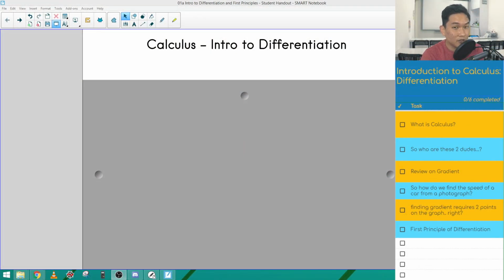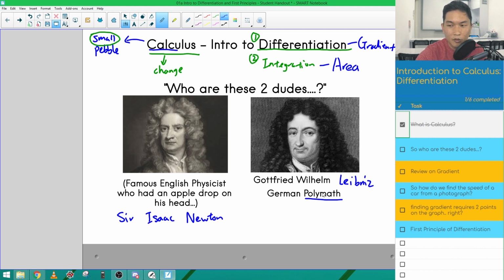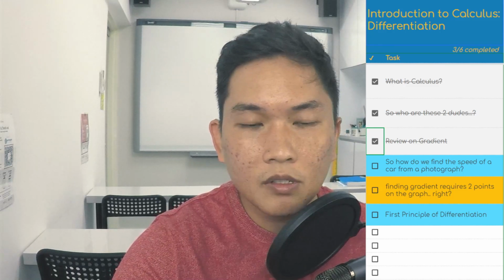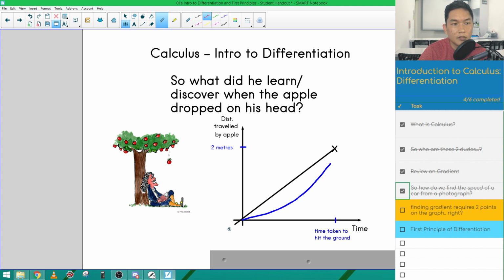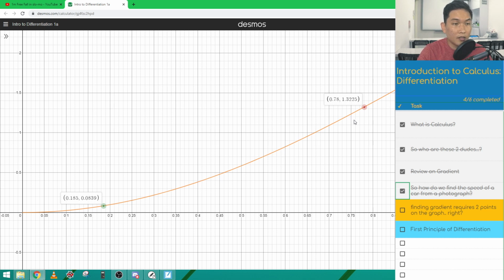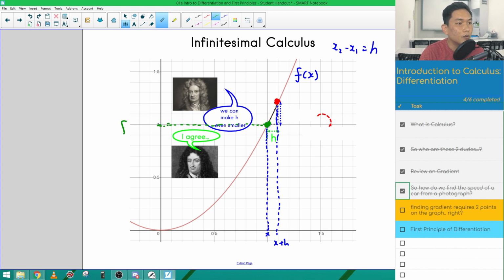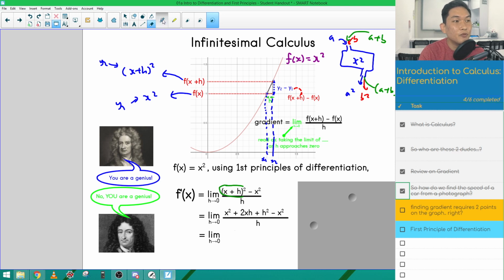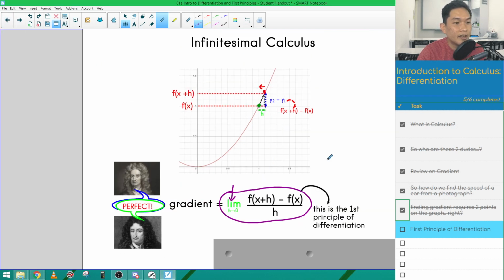Differentiation 1 - Calculus - Intro to Differentiation - Sec 4 A Maths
O'level Additional Maths 4049, Topic 12

Notes can be found on pentamaths.sg or if you are our student, it's on the discord server! :)

0:00 Intro
0:42 What is Calculus
3:27 The two dudes who discovered Calculus..
6:06 Gradient is Rise over Run
8:04 How fast is this car going?
9:19 Why can't we tell speed from a photo?
12:10 Free-fall in slo-mo
13:09 A better graph for our falling apple
14:41 But the same problem remains..
19:42 First Principle of Differentiation
24:27 Deriving the gradient from First Principles
27:13 Gradient Function
29:20 The magician reveals his trick

Credit to Paul Morrison for the amazing slo-mo video of the GOLF BALL(not ping pong ball)!